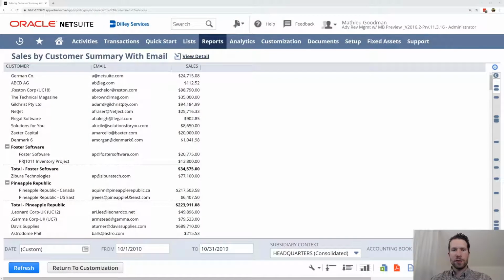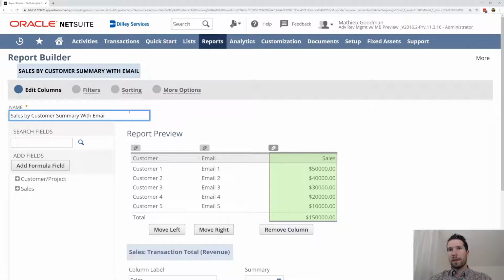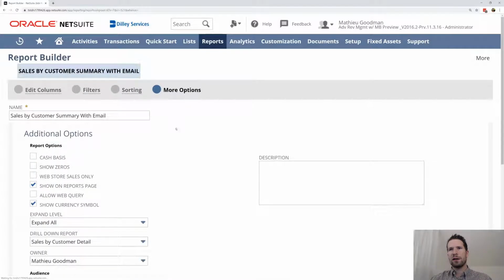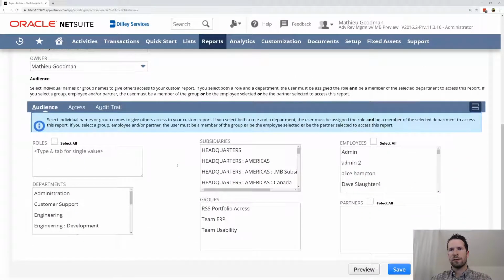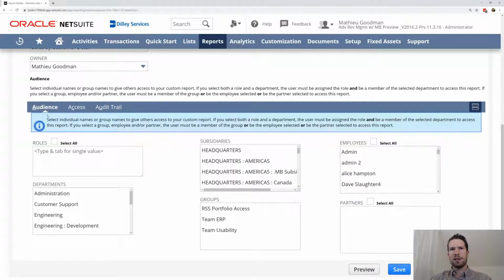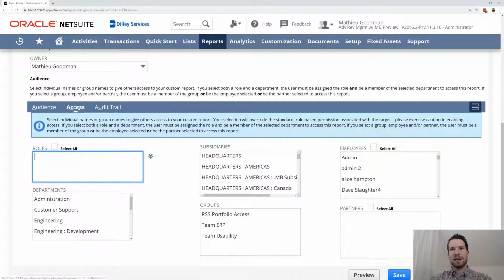NetSuite Quickies - DANGER!!! The Report "Access" Tab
This NetSuite Quickie covers the dangerous "Access" tab found in custom reports.